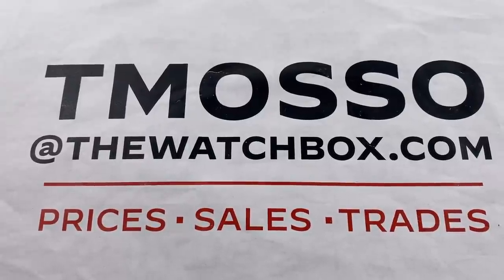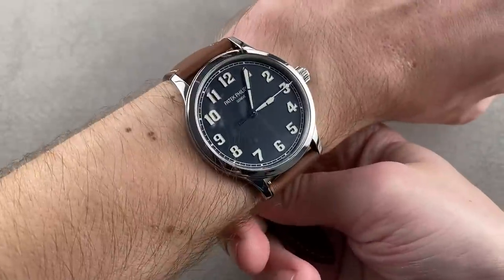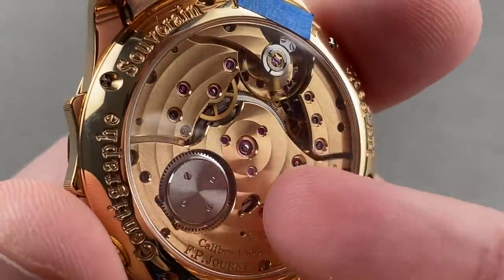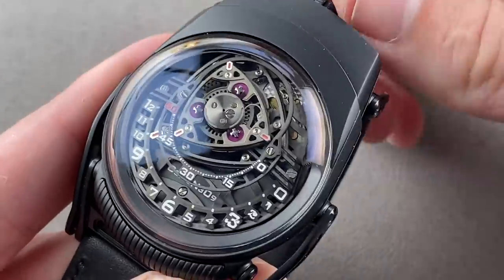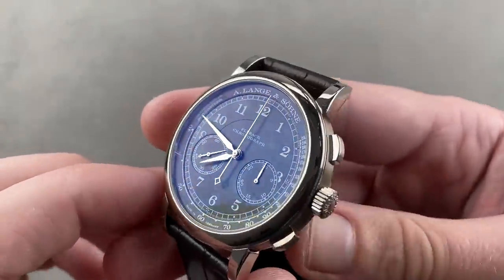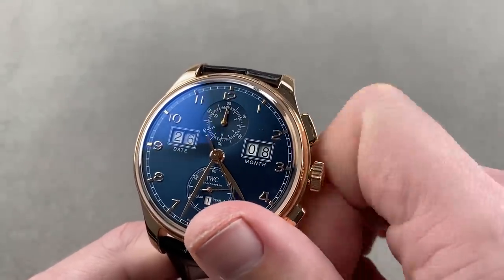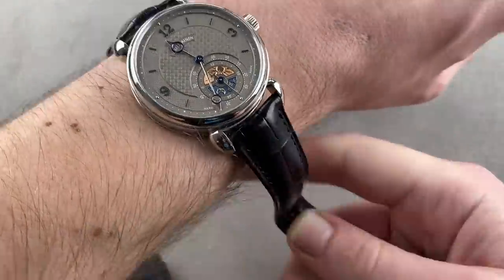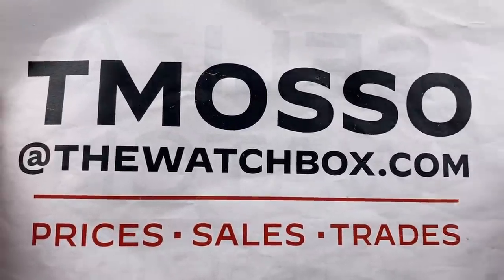Rolex Daytona Green Dial and Yellow Gold: Reviewing The Rolex Chronograph For Confident Buyers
The yellow gold, green dial Rolex Daytona launched at Baselworld 2016, but it has never been as popular as it has become in 2021. Although only a variation on an existing model, this Cosmograph Daytona became a sensation thanks to its novel combination of yellow gold and metallic green. Today, few modern gold Rolex watches command a larger following or a stronger market among watch collectors. Equally appropriate as a casual sports watch and as a formal dress watch, the Rolex Daytona 116508 is the right watch for any occasion.

While the Daytona chronograph is assumed to be a men’s watch, it’s a viable unisex option. The 40mm case size is ideal for smaller wrists, and unlike the Rolex Submariner or GMT-Master, the case of the Daytona remains handsomely tapered and compact. Women with wrists of 13.5cm can wear the Daytona with ease. Thanks to a thickness of 12.3mm, the Rolex Daytona sits easily under the sleeves of formal attire. A Rolex Easylink adjustment system permits quick sizing, and further options include removable links and sizing slots inside the Oyster clasp.

Watch collectors who desire a broader range of styles from this Rolex Dayton have the option of changing its character by fitting NATO straps or integrated rubber straps from suppliers like RubberB and Everest straps.

The Daytona is a chronograph inspired by motorsports, and its tachymetre scale enables the user to gauge the speed of a race car over a distance such as a kilometer. If decimals are noted, objects moving at slower speeds also can be timed and estimated.

The dial of this Rolex Daytona is the key to its power. Rolex opted for to combine the color of its 18-karat yellow gold with a sunburst metallic green dial. This dial incorporates the traditional chronograph registers and luminescent hour indices, but Rolex adds printed elements of white and red to enhance its complexity. All hands and indices are 18-karat yellow gold for the sake of longevity and painted with Rolex Chromalight blue lume for easy reading at night.

Rolex caliber 4130 is the beating heart of the Cosmograph Daytona 116508. This automatic movement includes a generous 72-hour power reserve, hacking seconds, and a column wheel chronograph. The chronograph employs a vertical clutch for seamless activation, and this feature allows the chronograph to be run continuously without hazard to the movement. An antimagnetic “Parachrom Blue” Breguet overcoil hairspring hardens the watch against both magnets and the pernicious effects of gravity on the rate of the watch. A full balance bridge with a free sprung balance enables precise adjustment and rugged qualities suitable for sporting use.

• 19:32 A Lange & Sohne 1815 Chronograph 414.028 black dial, white gold $53,950
• 13:47 C3H5N3O9 Experiment ZR012 (Urwerk x MB&F) $149,950
• 31:35 De Bethune DB28XP DB28XPTIS1P $79,950
• 34:21 De Bethune DB28 Tourbillon titanium, power reserve indicator
• 07:17 F.P. Journe Chronometre a Resonance 38mm, platinum, brass movement
• 06:17 F.P. Journe Octa Lune 38mm, rose gold case and rose gold dial
• 09:37 F.P. Journe Centigraphe Boutique Edition rose gold, full bracelet
• 11:32 Girard Perregaux Laureato Automatic 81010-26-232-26A titanium and rose gold $16,950
• 17:20 Greubel Forsey Balancier Contemporain rose gold
• 25:32 IWC Portugieser Digital Date Month 3972-04 perpetual calendar, flyback chronograph
• 27:56 Kari Voutilainen Vingt-8 GMT platinum, grey guilloche dial
• 04:43 Patek Philippe Calatrava Pilot 5522A-001 New York City Edition $54,950
• 00:39 Rolex Oyster Perpetual Cosmograph Daytona 116508 yellow gold, green dial $87,950
• 02:25 Rolex Oyster Perpetual Sea Dweller 116600 “Sea Dweller 4000” $16,950
• 22:05 Romain Gautier Logical One MON00175 yellow gold, black enamel dial $129,940